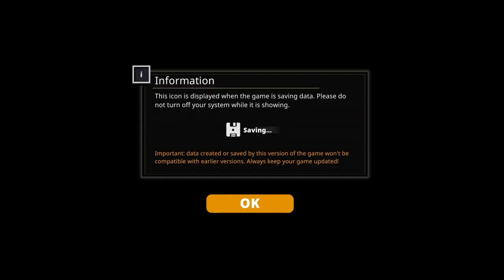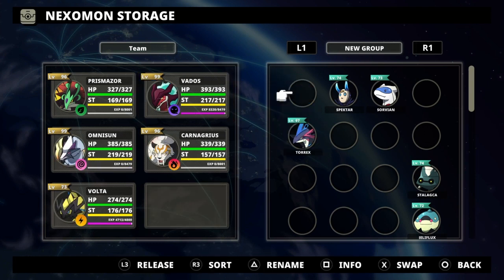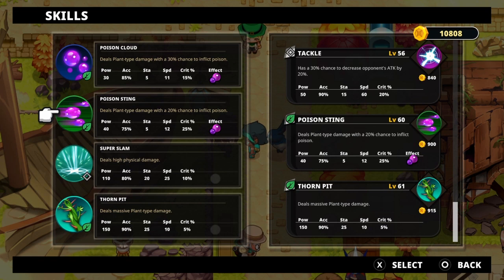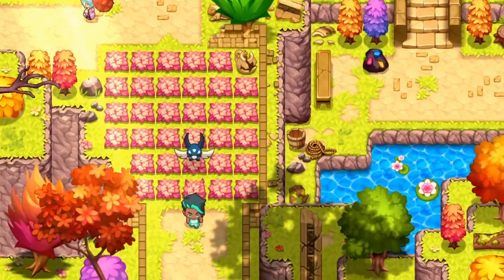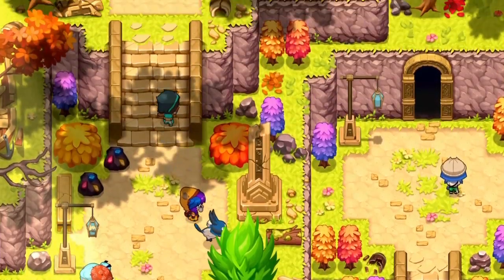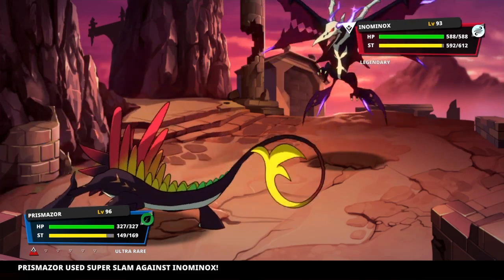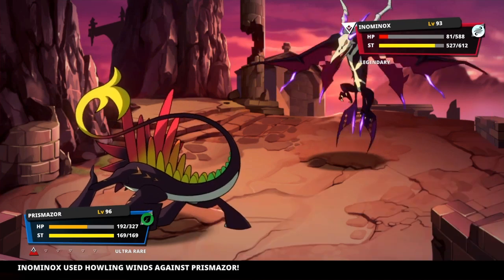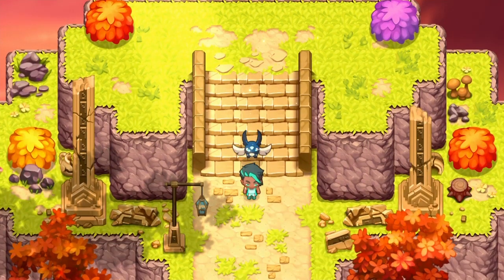Nexomon: Extinction | Inominox The Weak Hunter!! | Endgame Pt. 28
What's going on guys Shadow here with a new game called Nexomon: Extinction. It looks like Pokemon or Temtem (inspired for sure by Pokemon I think), but personally slightly better!? I stumbled upon it on its release day so i thought it looks nice why not play it? and here we are ladies and gents :)